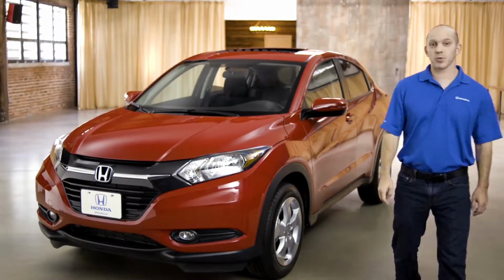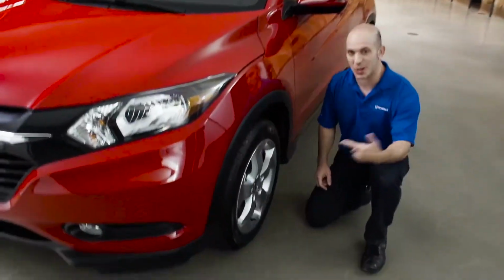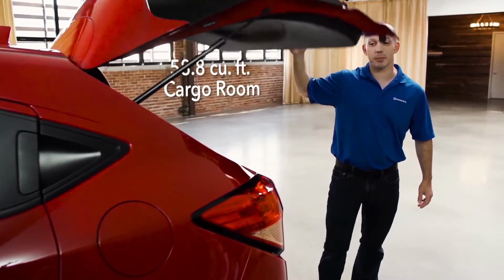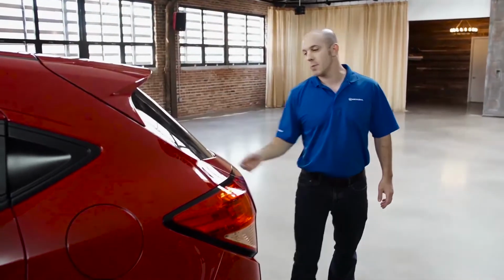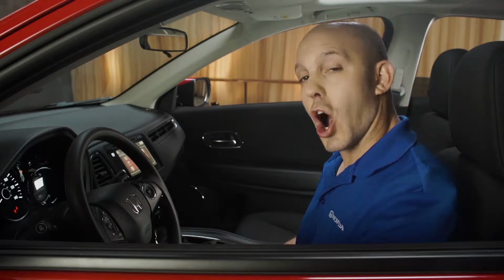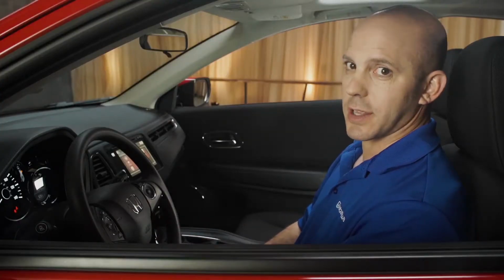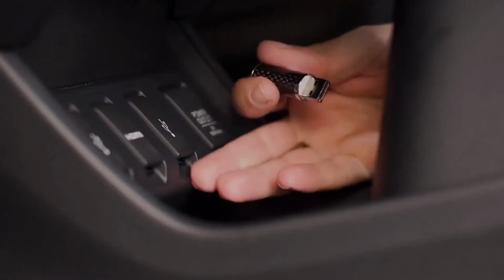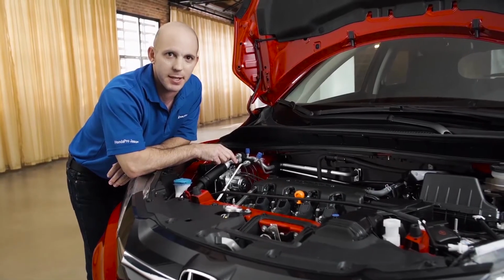2018 Honda HR-V walk around with Tips n Tricks from Honda Pro Jason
We welcome you to take a virtual tour of the 2018 Honda HR-V with Honda Pro Jason. Honda Pro Jason will explain to you the features and benefits of this incredible S.U.V.